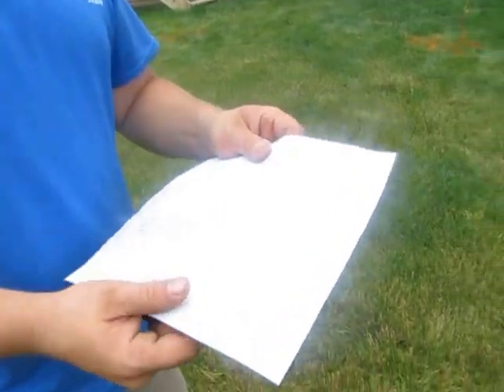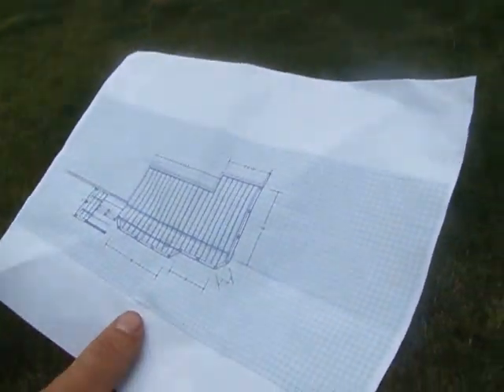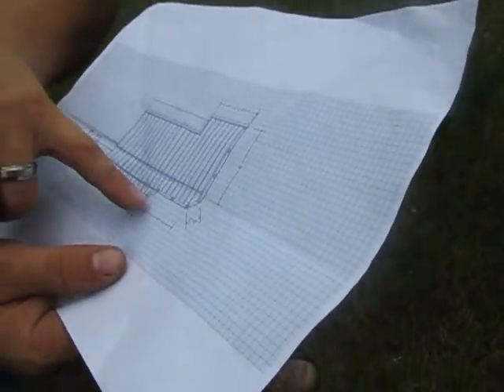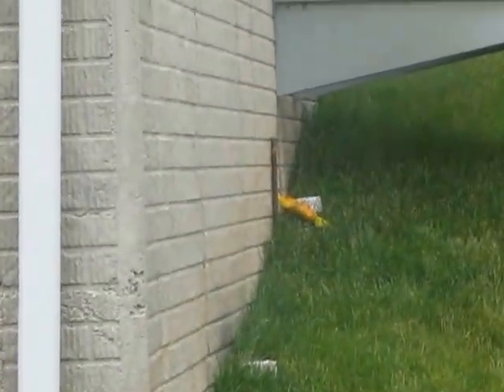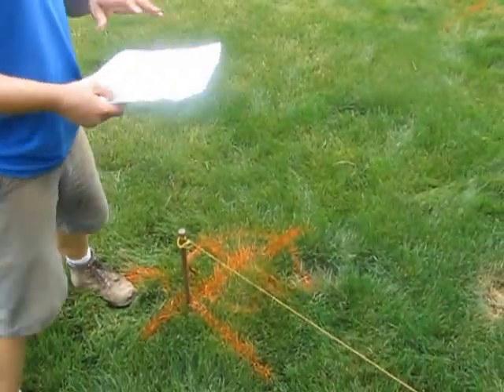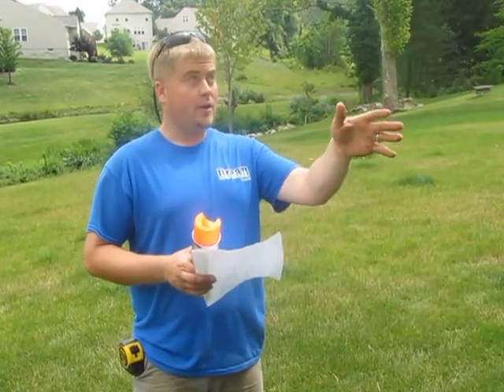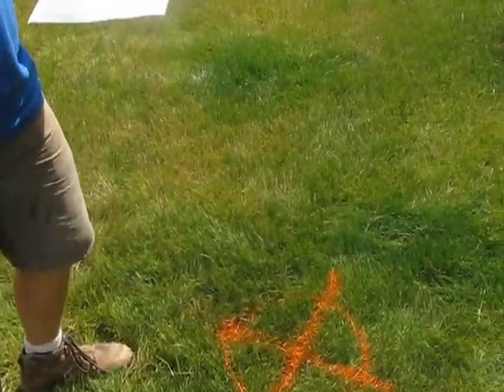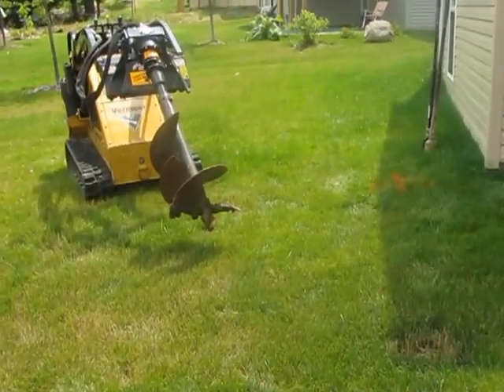How to start a deck (laying out your post and digging) : DreamDecksOhio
Luke shows how to lay out your deck using a CAD design and the back of the house.